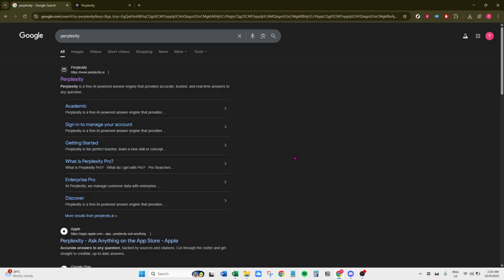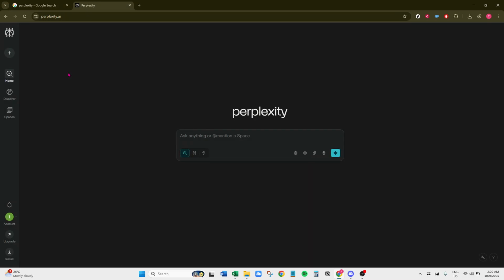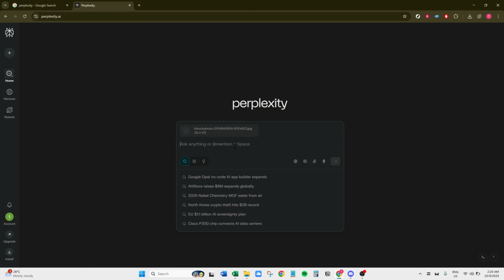How To Upload Image In Perplexity [2026 Guide]